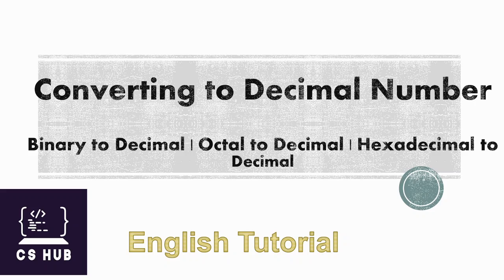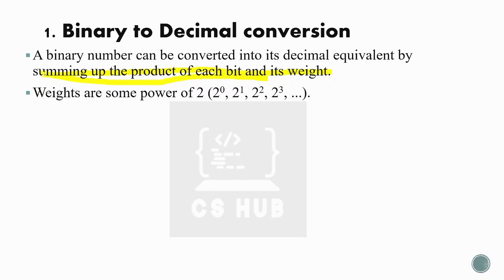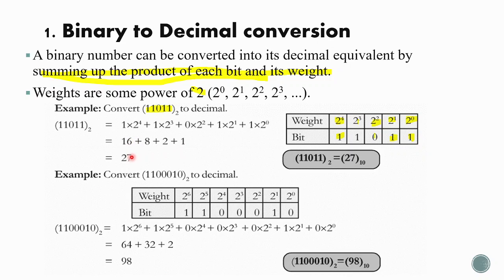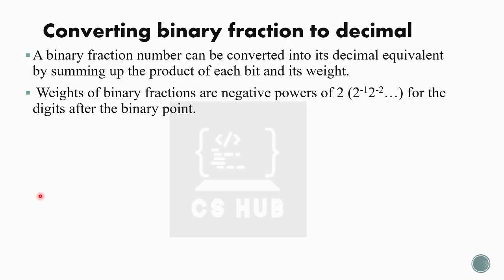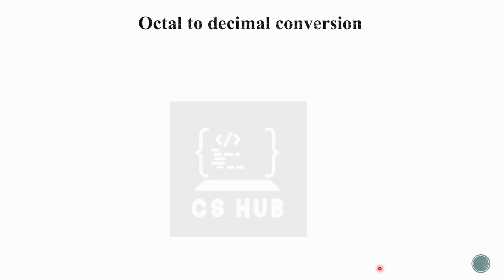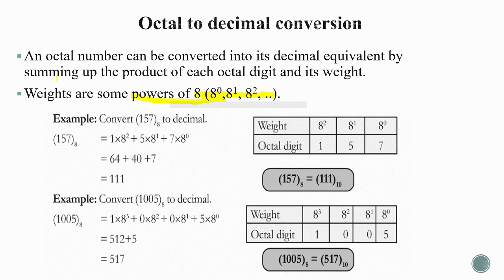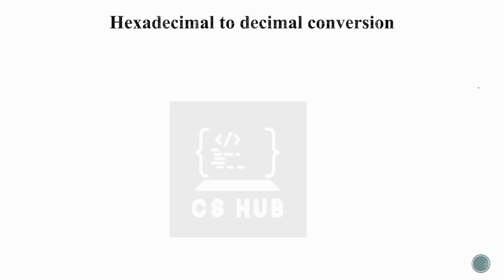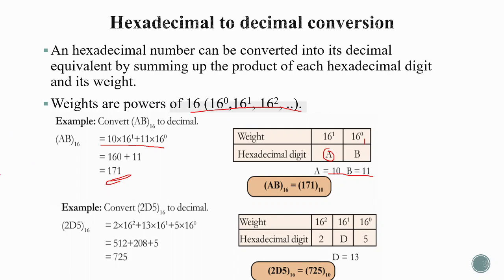Number conversions English| Binary to decimal | Octal to decimal | Hexa decimal to decimal